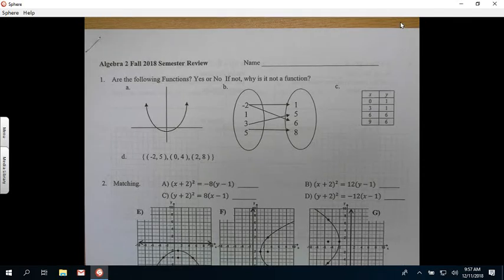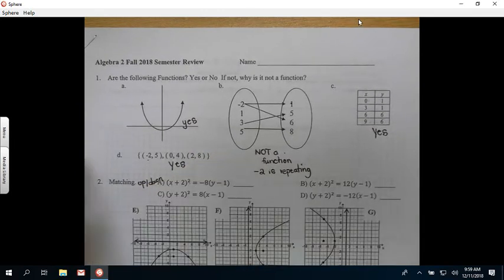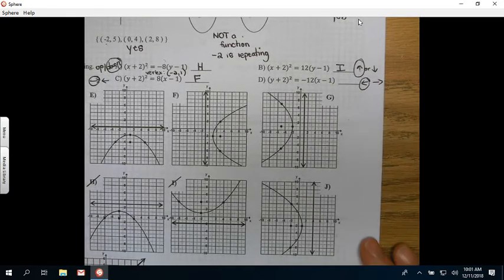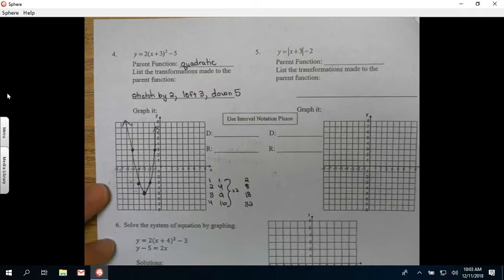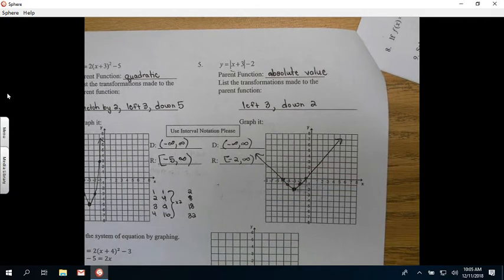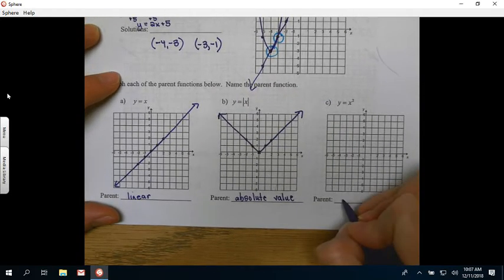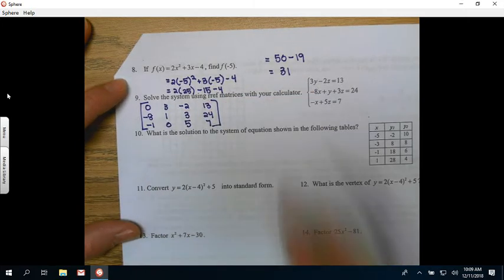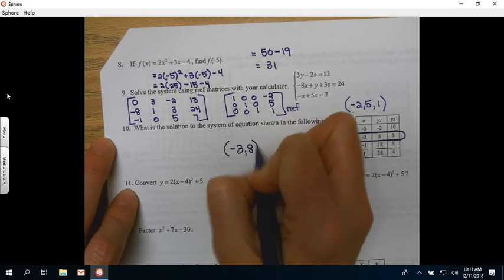Algebra 2 Semester Review 1